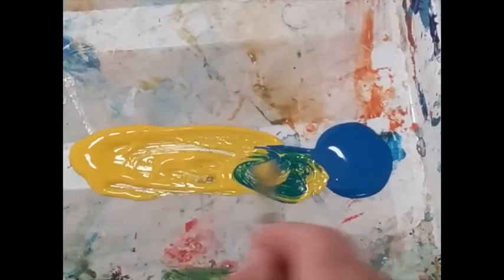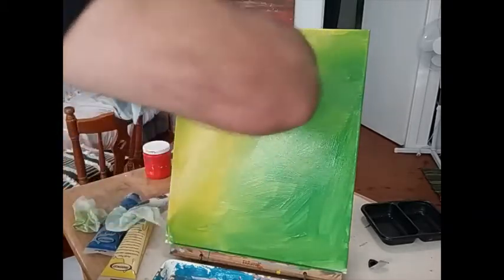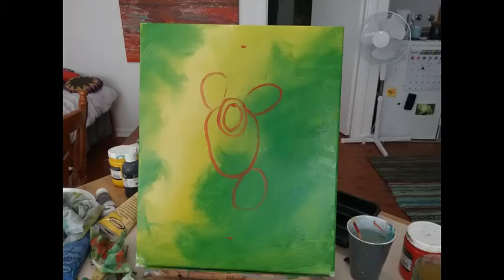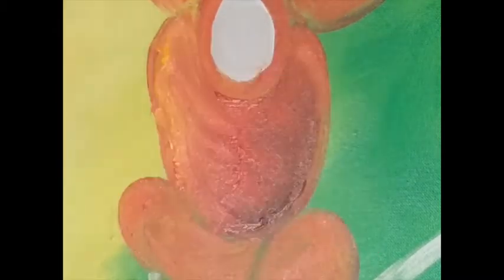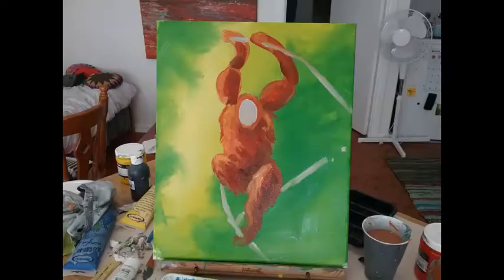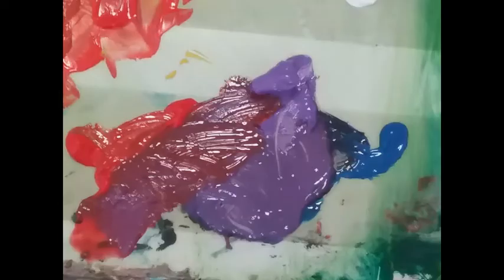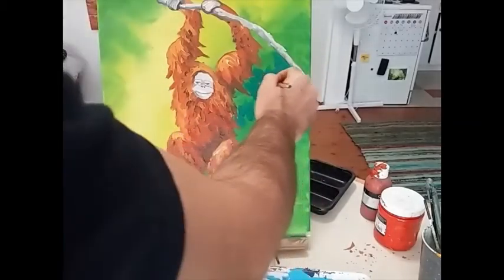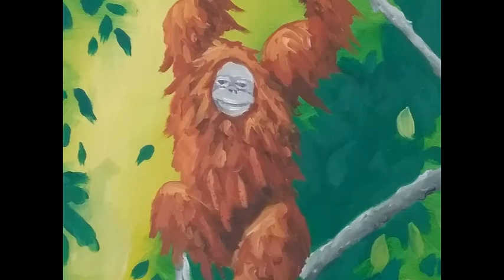artpeace Orangutan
enjoy painting an Orangutan in the jungle step by step. You will learn how to blend acrylic colours, paint fur texture and sunlight in the trees.